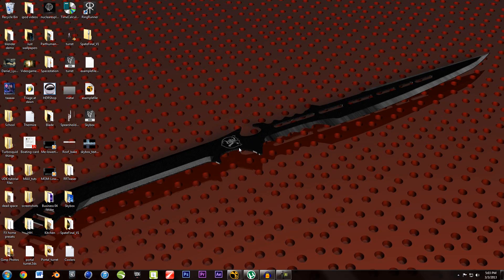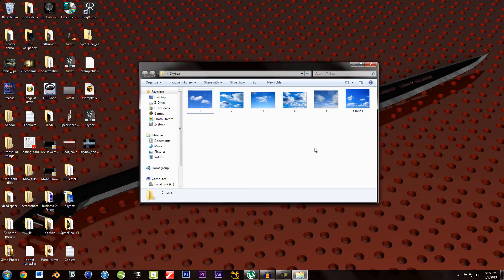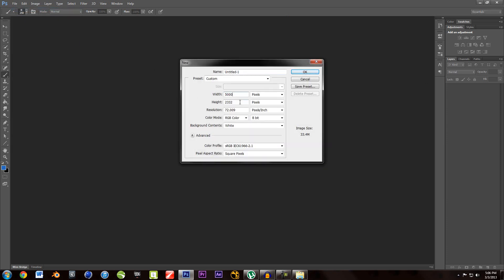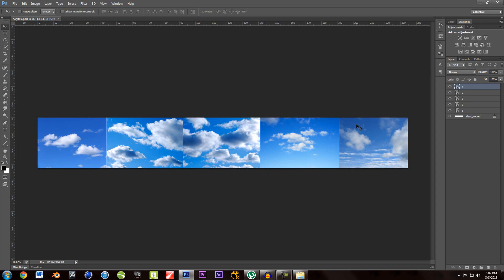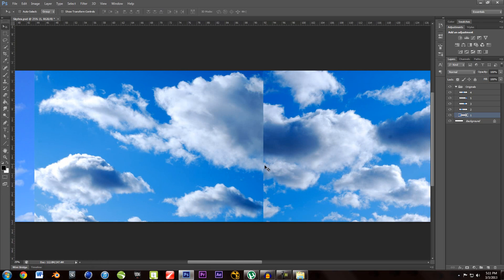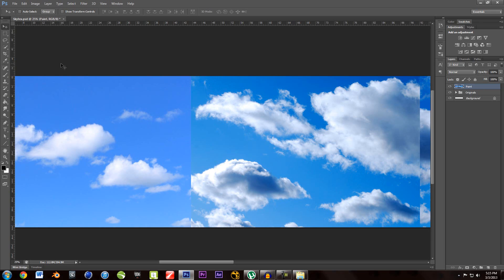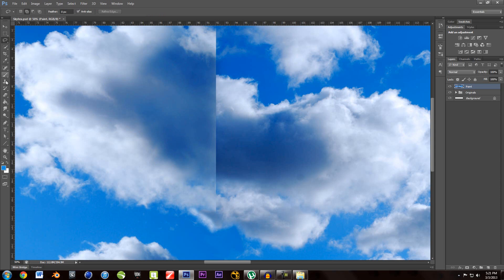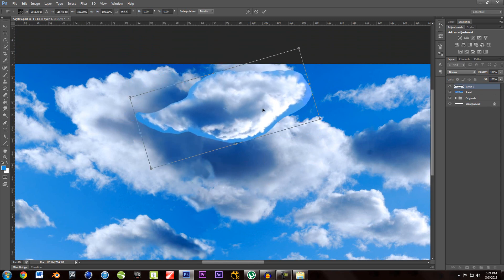Nuke: Advanced sky replacement tutorial part 1 (first half)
Sorry but there where issues and i had to cut the video into two parts, and then a little off the end, but that will be next week!